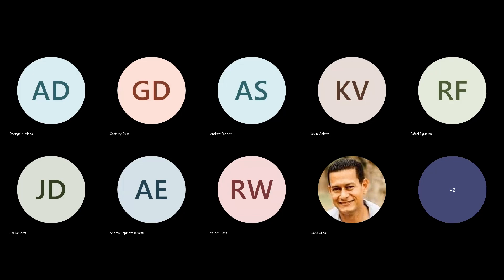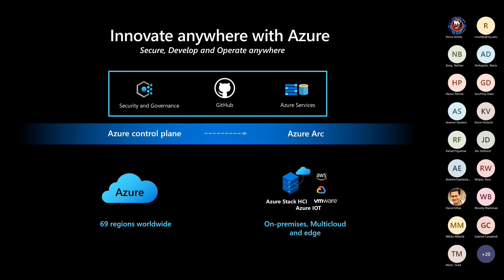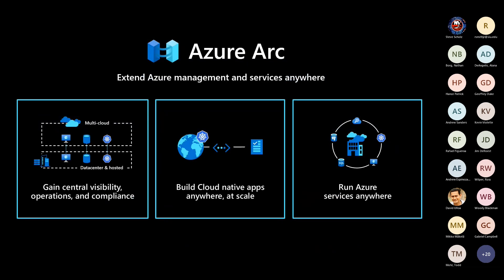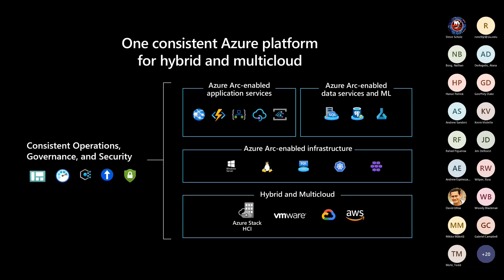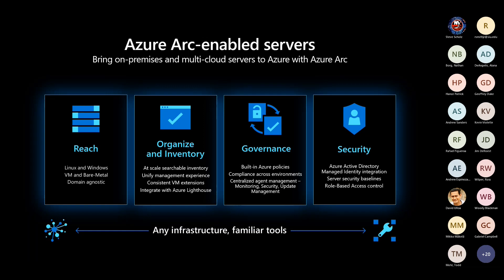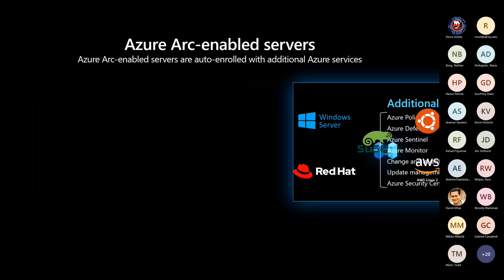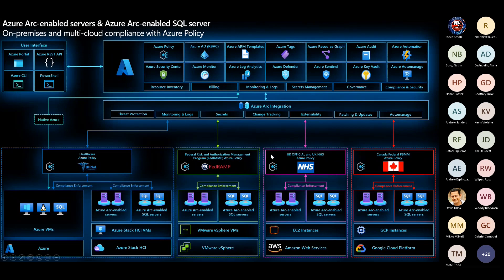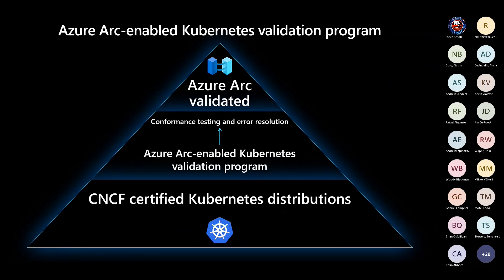Azure ARC MHEC Session 22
Azure ARC
Ron Abellera (Microsoft)